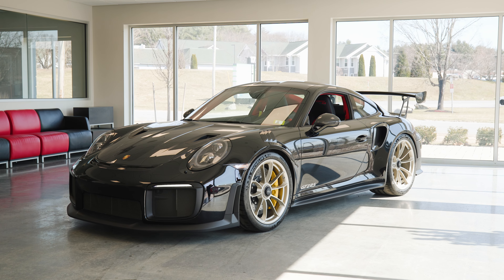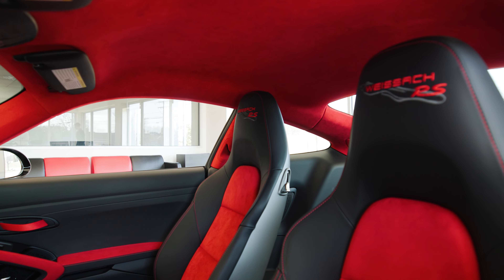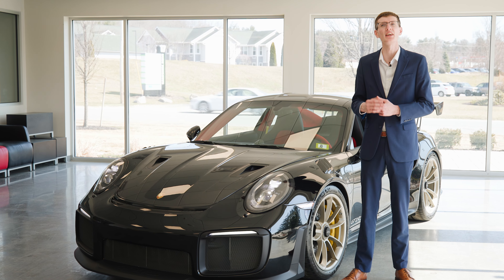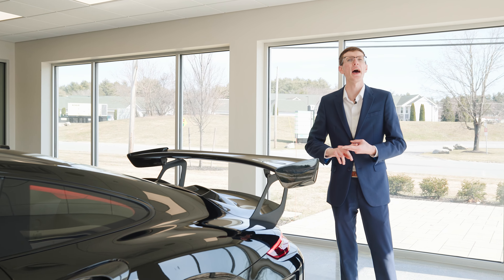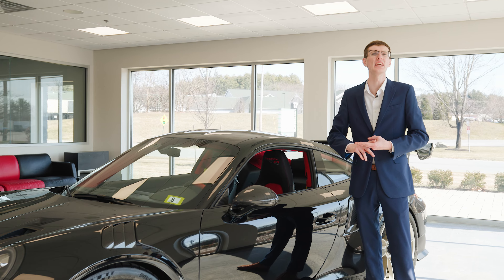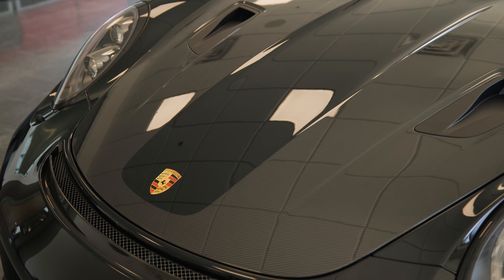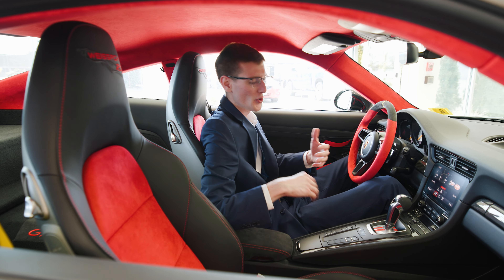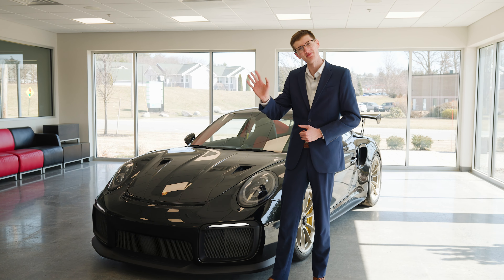Porsche 911 GT2 RS - One of the Most Exciting Cars of the Decade | Porsche Nashua